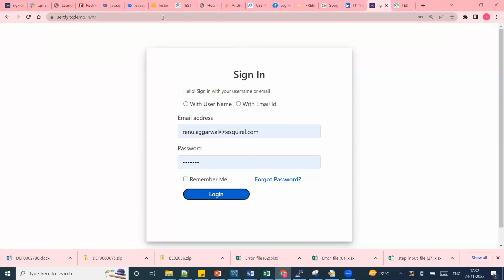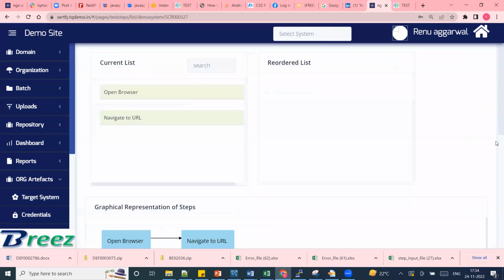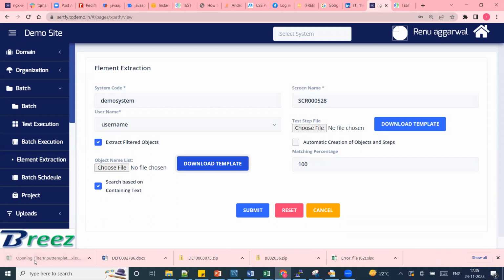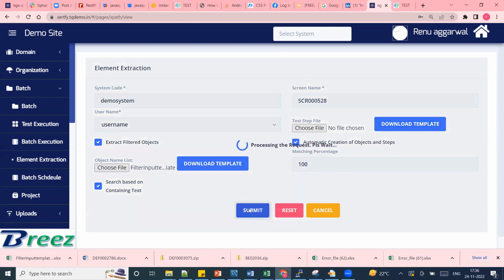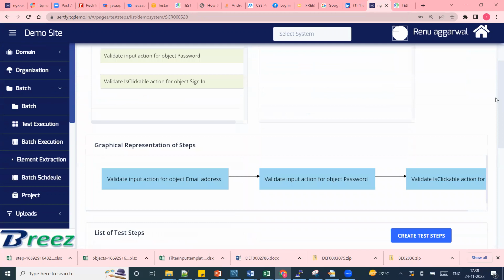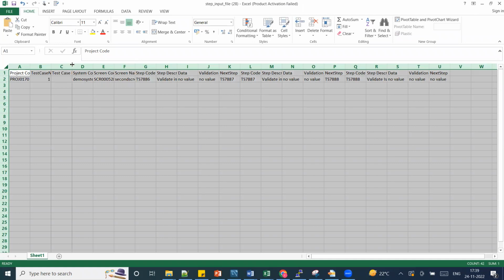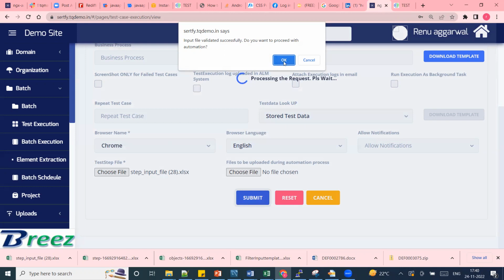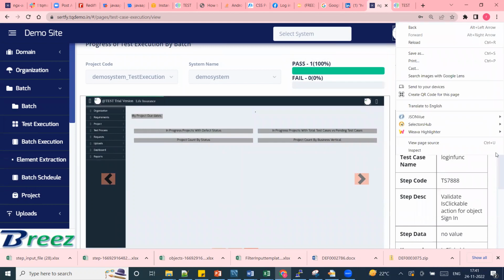BREEZ CH1 Create a New Target System an Automate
In this introductory video, you can see how a user Automate a login process and navigate to landing page using Breez Scriptless solution.  Following steps are covered:
1.  Create Target System
2.  Create a new Screen
3.  Use Element Extraction to get the required objects, their Xpath and other available locators
4.  View and re-order Objects / Steps
5.  Download Template and input Data
6.  Execute Automation